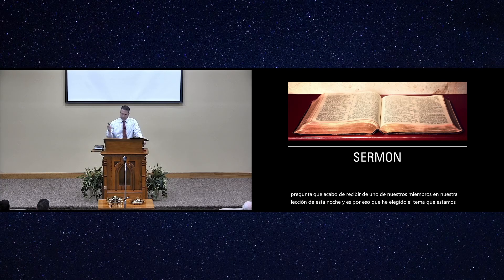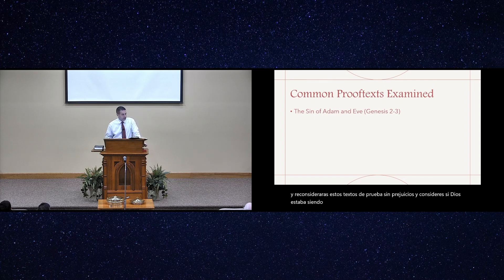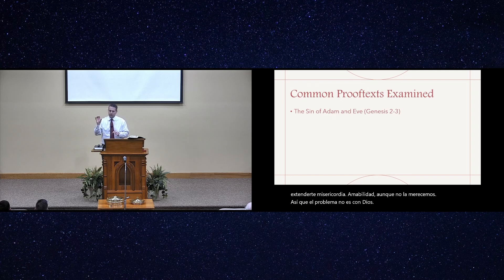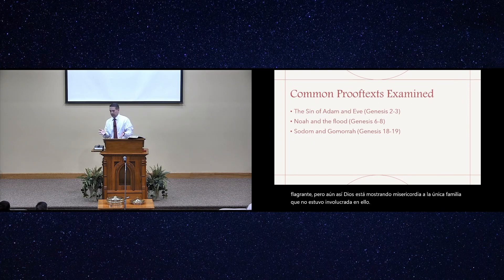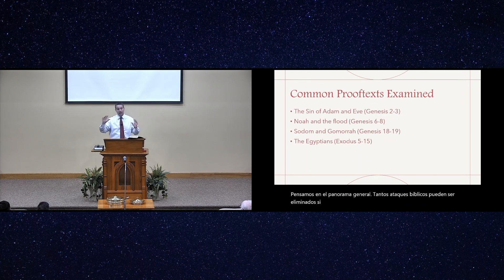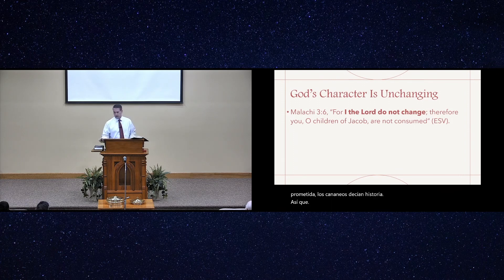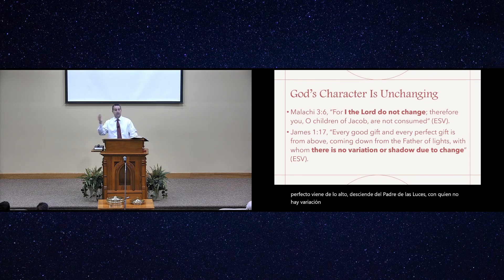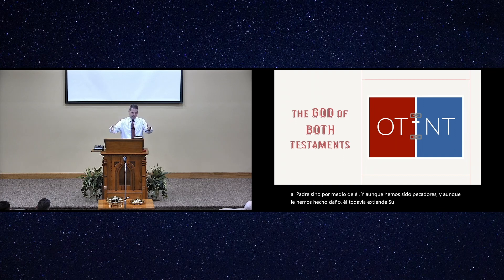The God Of Both Testaments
A common argument, going back to the 2nd century, is that the God of the Old Testament is different than the God of the New Testament.  The claim is that the Old Testament God was cruel, vicious, and vengeful, but the New Testament God was all about God.  In this lesson, we want to consider a few factors to help change our thinking.

0:00 Introduction
6:16 Common Prooftexts Examined
38:00 God's Character Is Unchanging
39:19 God Is Not All Wrath In The O.T.
41:16 God Is Not Only Love In The N.T.
44:24 Jesus Was, Is, And Always Will Be God
45:51 Conclusion